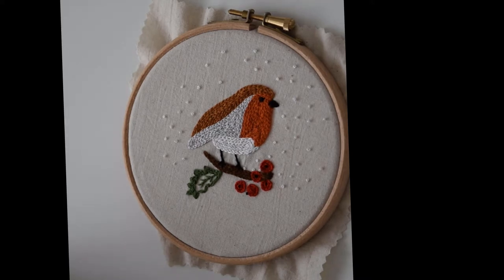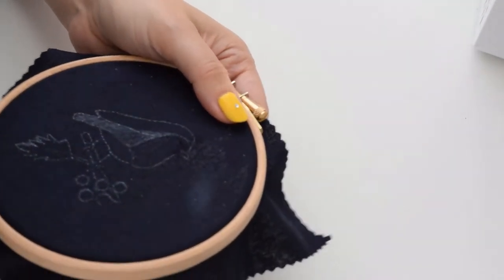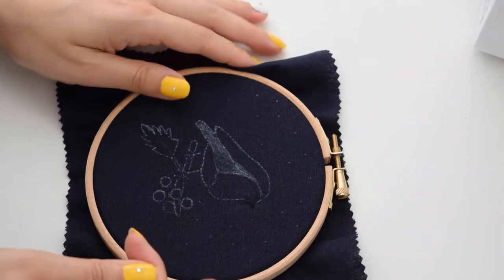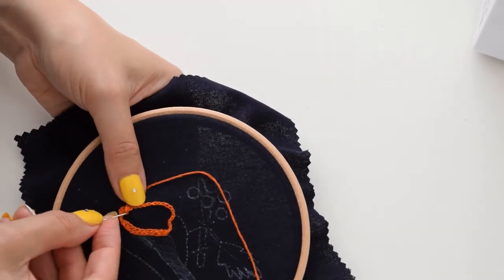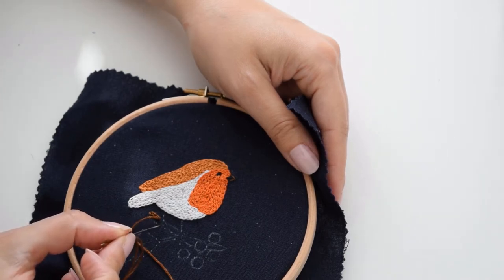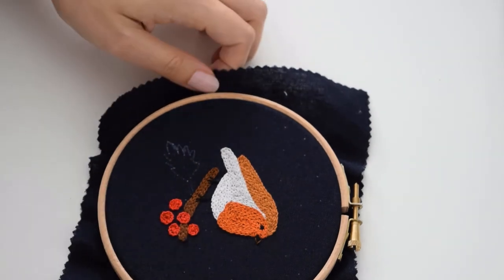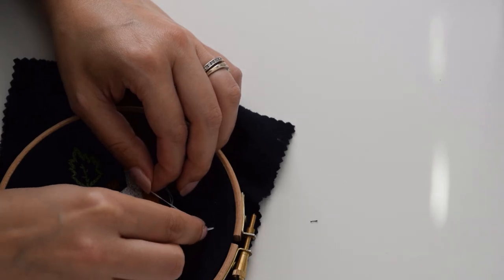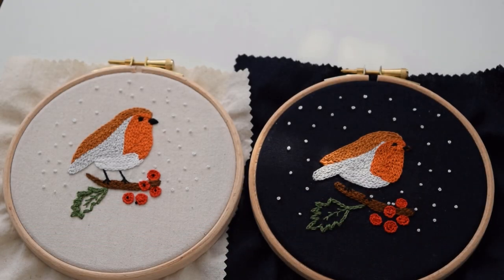Christmas robin embroidery, (how to do a chain stitch)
Tutorial on how to complete my Christmas robin embroidery design using the chain stitch and French knots. Alternative stitches are also suggested in the video.

TIMESTAMPS:
- how to hoop your fabric 00:37
- eyes + beak (01:18 and 5:58)
- chain stitch (2:40)
- branch (07:00)
- feet (7:52)
- berries (8:43)
- leaf (9:15)
- French knots snow (10:20)